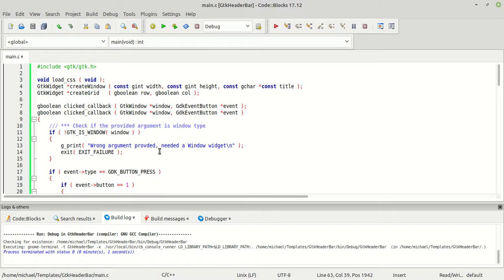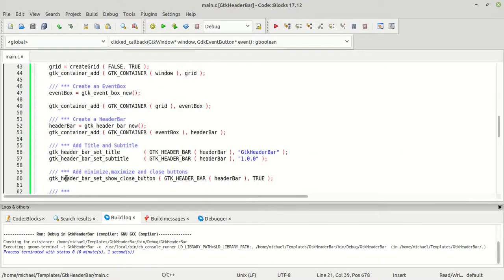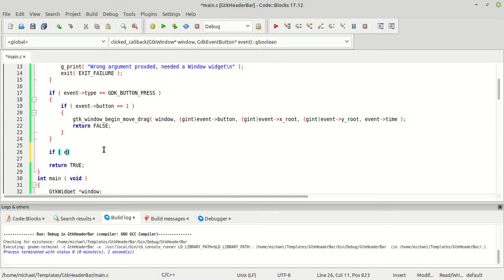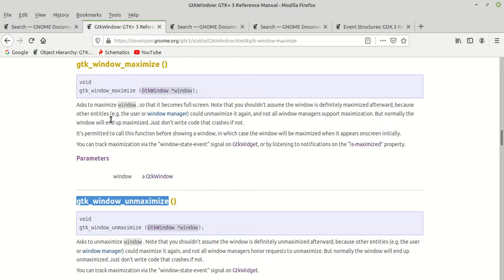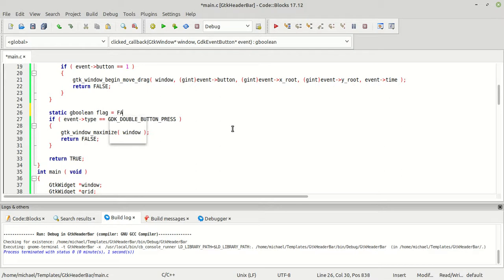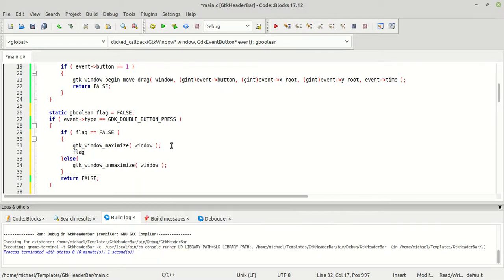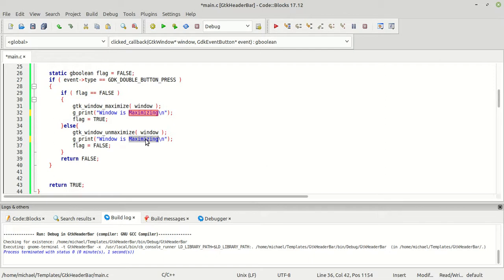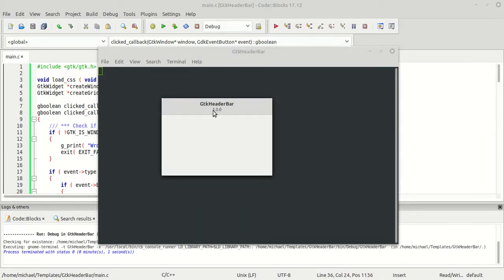GTK - GtkHeaderBar Part-06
Here we are going to use Signals for our HeaderBar so that we can minimize/maximize our application once that the Window Decoration was set to False. - -